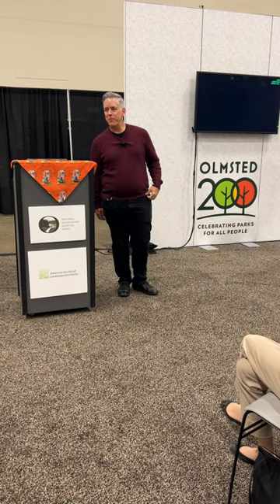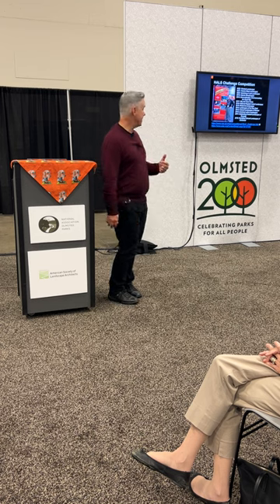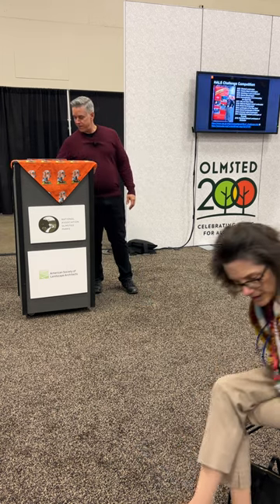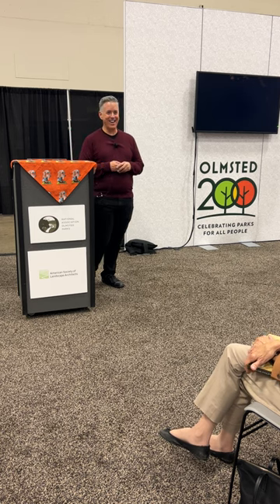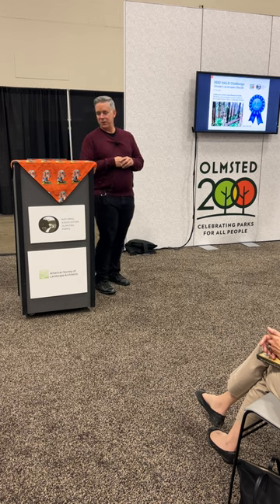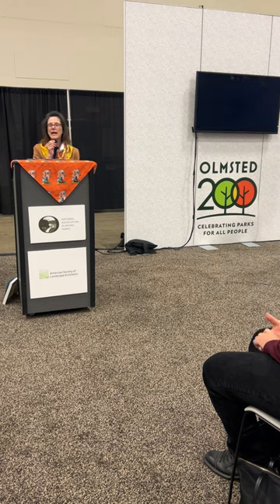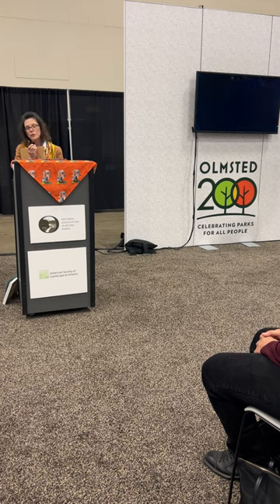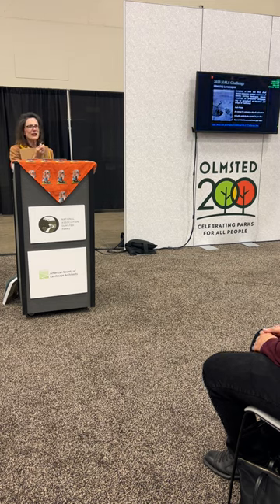2022 HALS Challenge Awards Ceremony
Materials submitted to this challenge become a part of the NPS permanent collection. This year, the challenge resulted in the donation of 17 impressive HALS short-format historical reports and a measured drawing to the HALS Collection.

At the ASLA conference in San Francisco, supporters and submitters gathered in the Olmsted Pavilion for an awards ceremony and to hear Chris Stevens, Senior Landscape Architect at Historic American Landscapes Survey, announce four winners. NAOP President & CEO Dede Petri presented three additional awards from NAOP for exceptional documentation of Terwilliger Parkway by Jeremy Ebersole (Job No. 02642), Lawrenceville School by Elaine Mills  (Job No. 00052), and Hills and Dales in Dayton, OH  by Bernadette Whitworth, Laura Stevens, David Schmidt, and Eric R. Sauer (Job No. 03121).